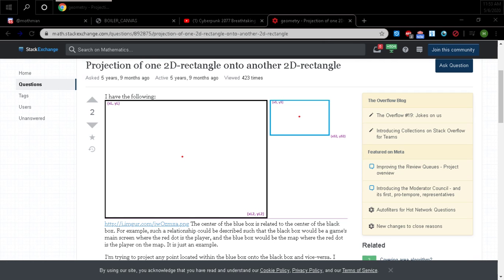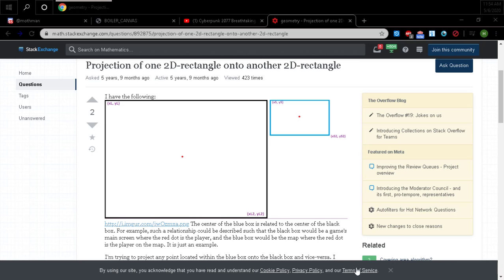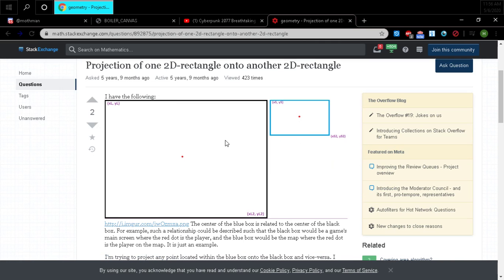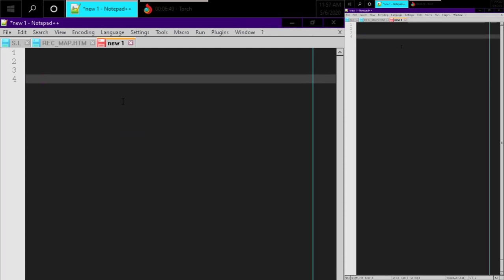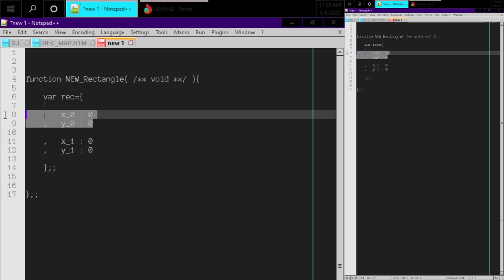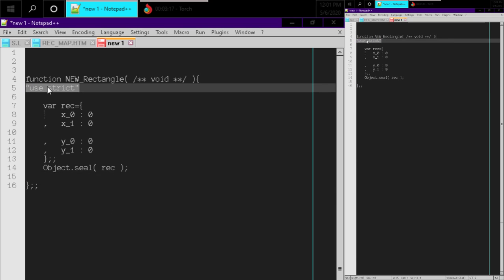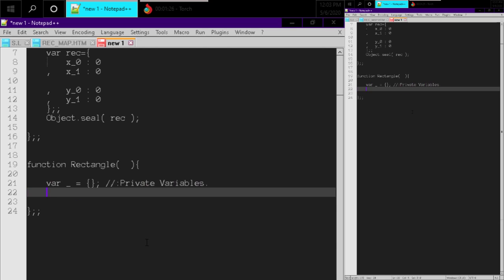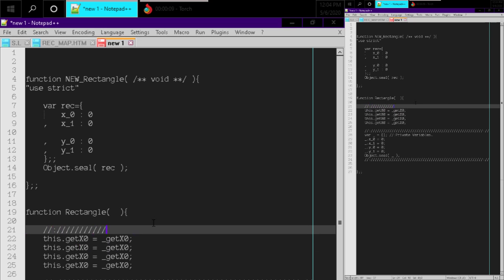[0x02]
[0x02]:REC_MAP: HTML5 Canvas Viewport Mapping: 1 of 10